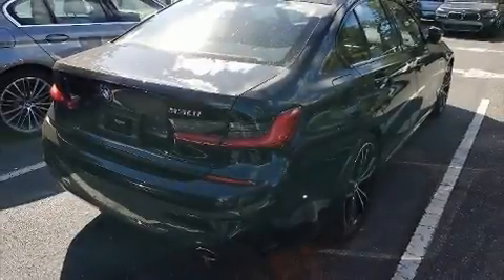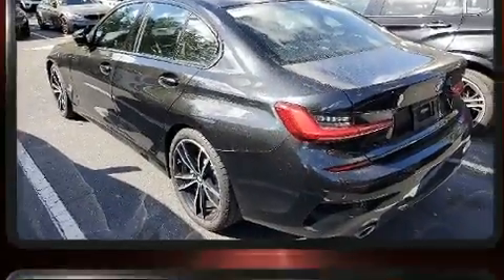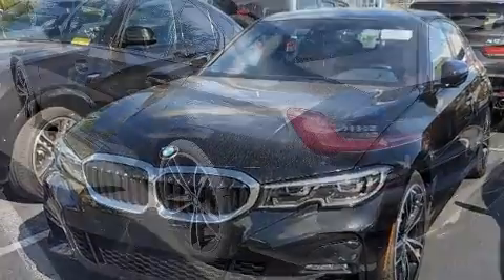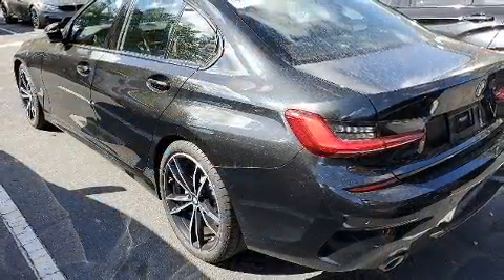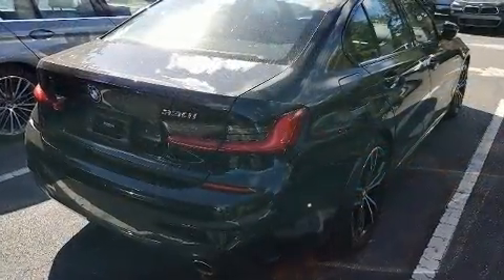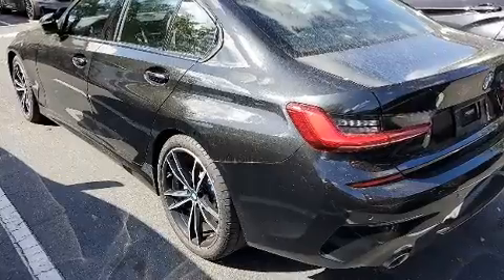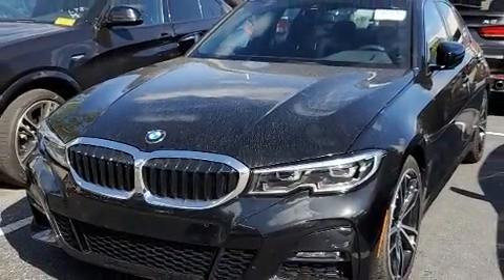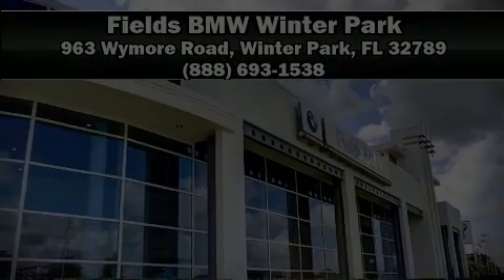2019 BMW 3 Series 330i in Winter Park, FL 32789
You can expect a lot from the 2019 BMW 330i. With fewer than 15,000 miles on the odometer, this 4 door sedan prioritizes comfort, safety and convenience. Performance and efficiency are both prioritized thanks to the efficient 4 cylinder engine, providing a smooth and predictable driving experience. Well tuned suspension and stability control deliver a spirited, yet composed, ride and drive A turbocharger further enhances performance, while also preserving fuel economy. BMW prioritized practicality, efficiency, and style by including: front and rear reading lights, a built-in garage door transmitter, a trip computer, automatic dimming door mirrors, power front seats, front dual-zone air conditioning, and power windows. For drivers who enjoy the natural environment, a power moon roof allows an infusion of fresh air. BMW ensures the safety and security of its passengers with equipment such as: dual front impact airbags, front side impact airbags, traction control, brake assist, ignition disabling, an emergency communication system, and 4 wheel disc brakes with ABS. You'll never lose visibility with rain sensing wipers, which activate automatically when the drops start to fall. We have the vehicle you've been searching for at a price you can afford. Stop by our dealership or give us a call for more information.